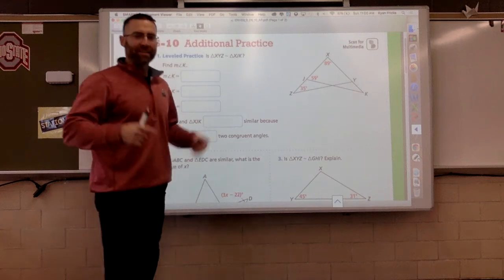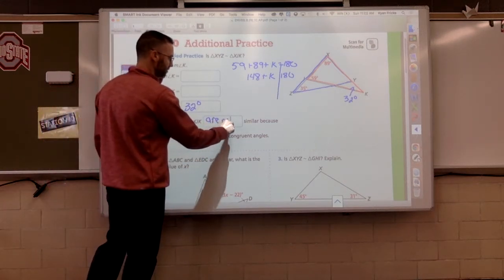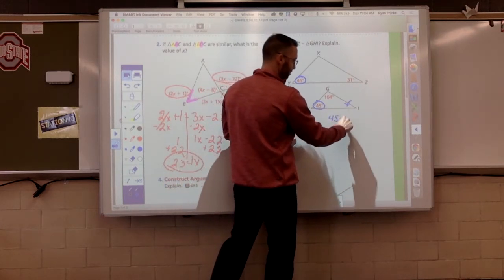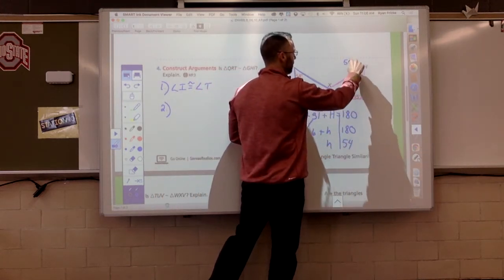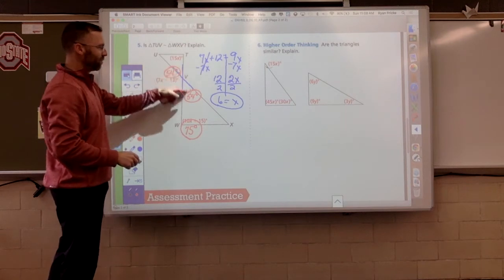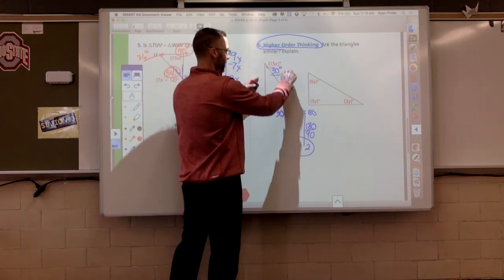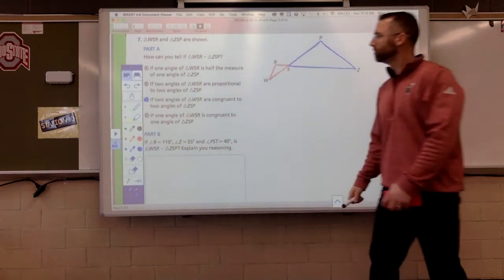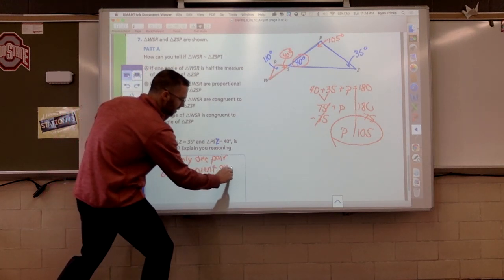6-10 Additional Practice pg.69-70